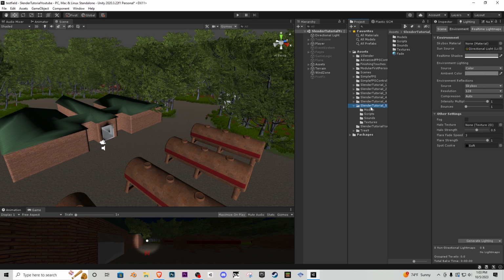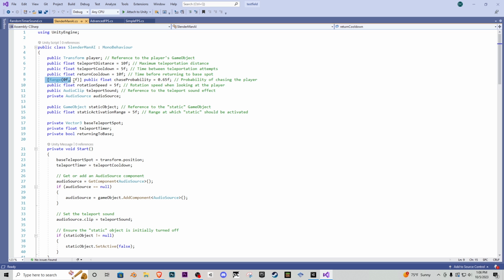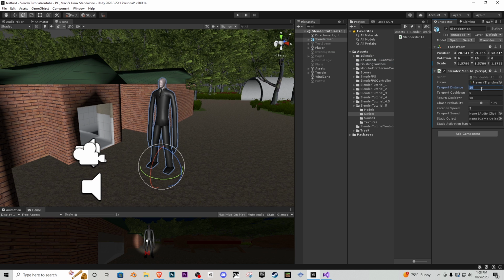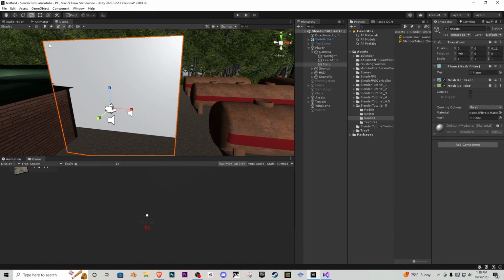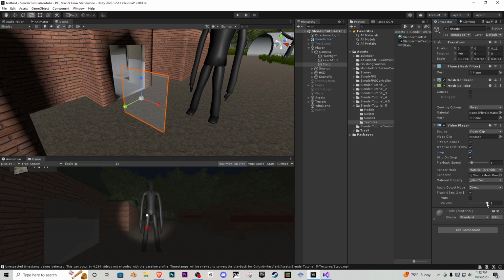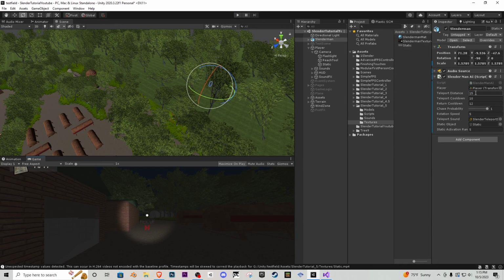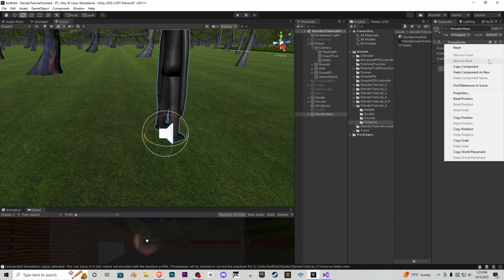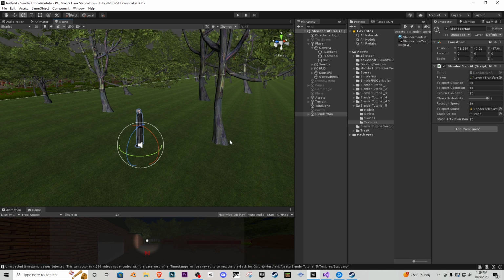How To Make A Slenderman Clone In Unity | Slenderman AI | Part 005